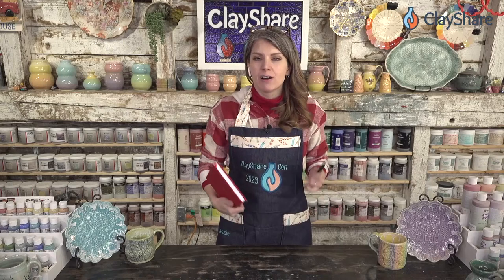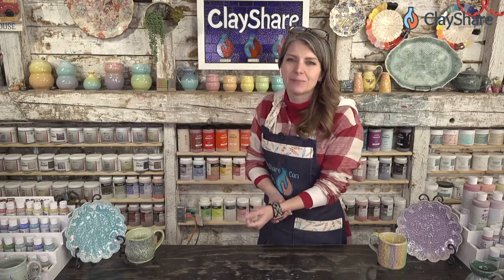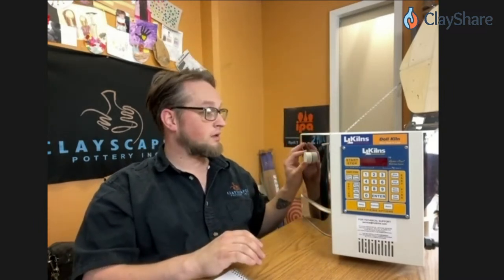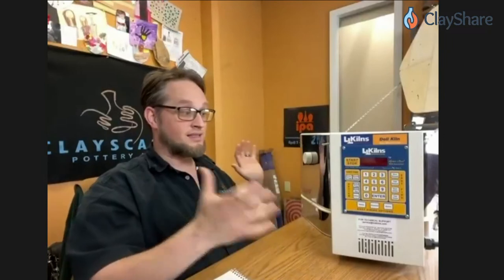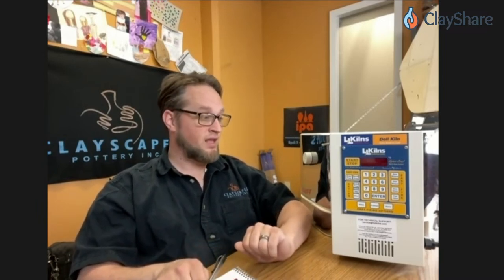Kiln Buying Guide